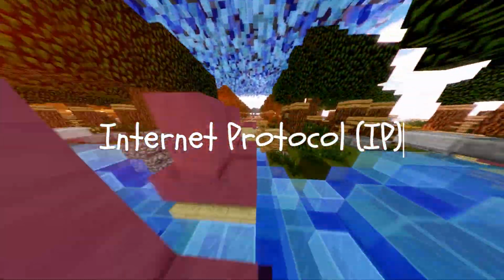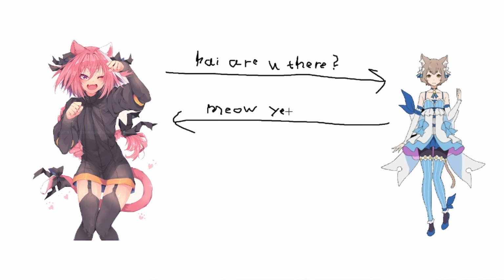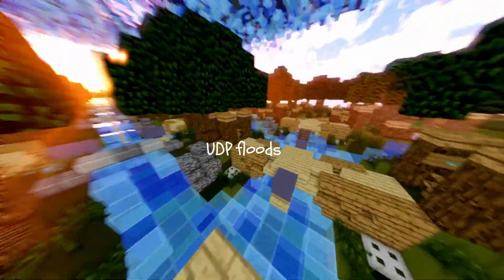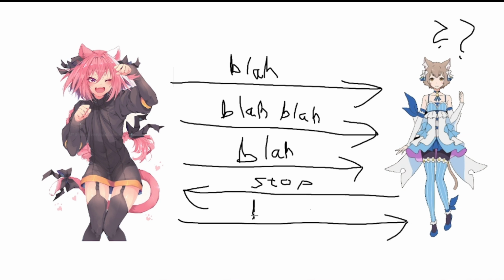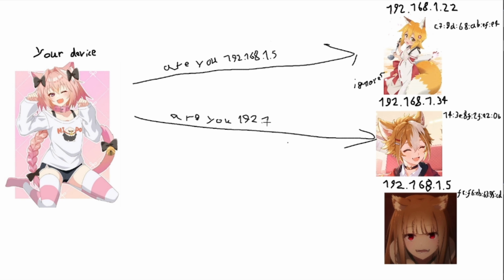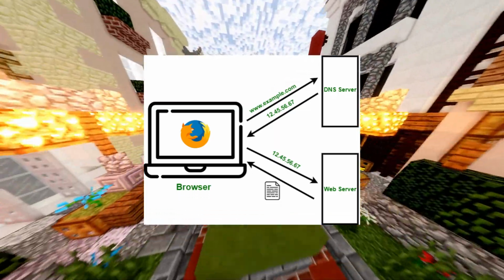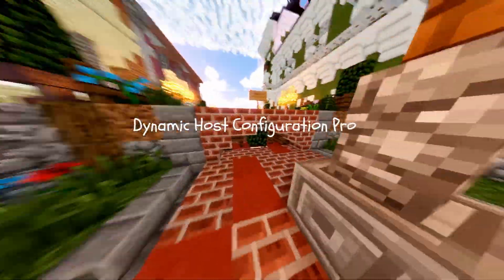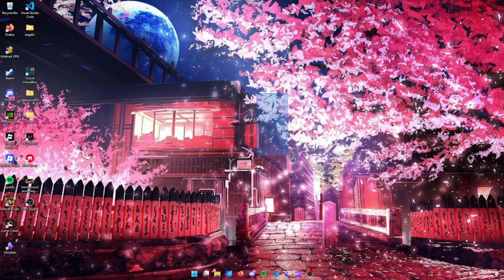Network Hacking for beginners | Part 2: Theory of exploits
haiii guys, in this part 2 of network hacking for beginners, I go over the main protocols that structure the internet. This is the last video which will be the boring theory, as in the next part of this series i will actually show how to exploit your network in a safe environment.

if you do not understand certain things in this video, go back to my part 1 of the series, where I provide links to services that teach you about something I go over in more detail in this video.

except for that, please leave feedback in the comments about what you would like to be changed in terms of my video editing format, style, or anything else.

note: I AM NOT RESPONSIBLE FOR ANY DAMAGE CAUSED OVER PERFORMING SUCH ACTIONS, THIS IS JUST FOR AN EDUCATIONAL PURPOSE.

Cybercrime is a serious crime that can land you in prison for a big time and ruin your future, even if you are just a thrill-seeking non-adult.